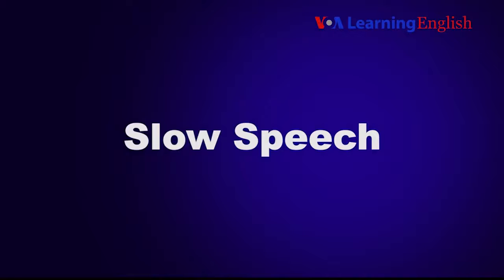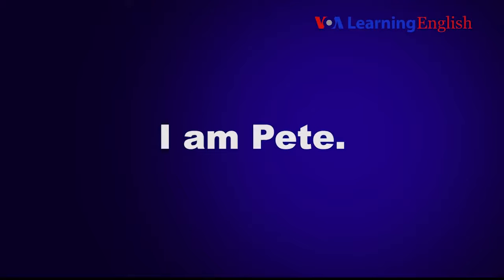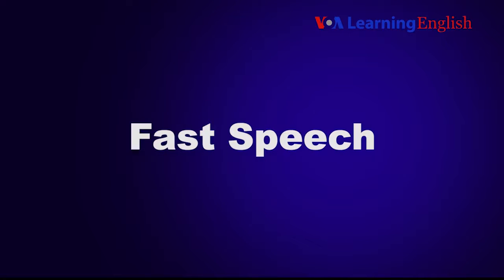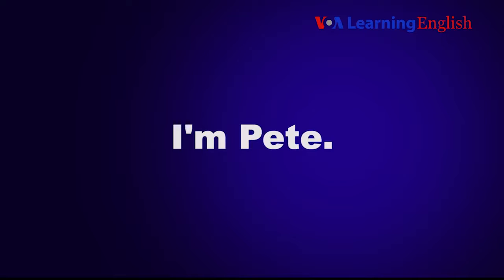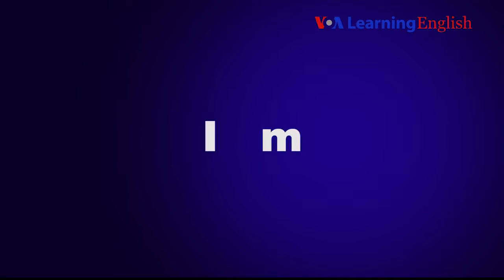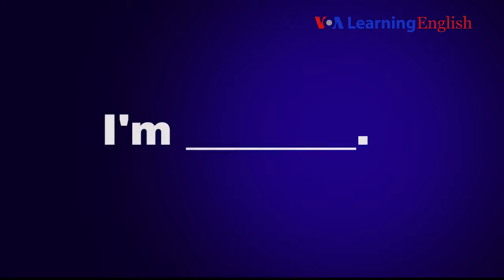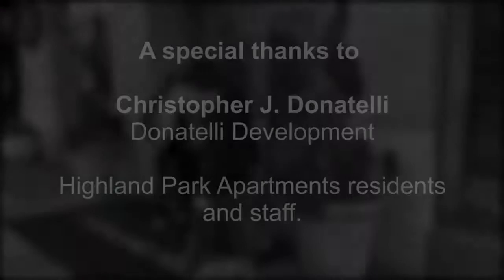Lesson 1 Welcome!